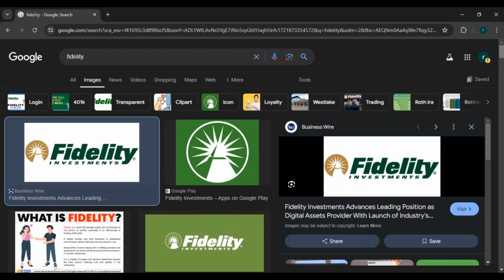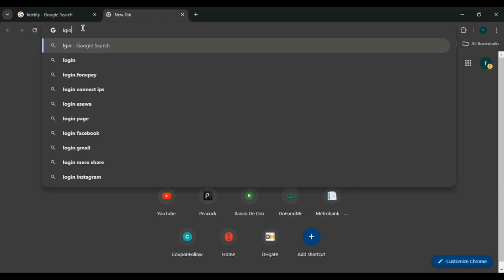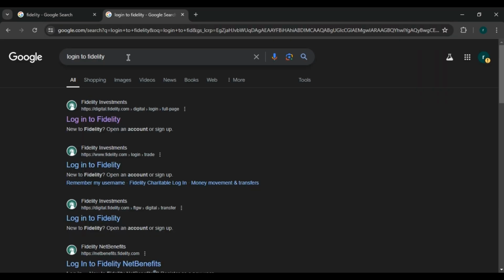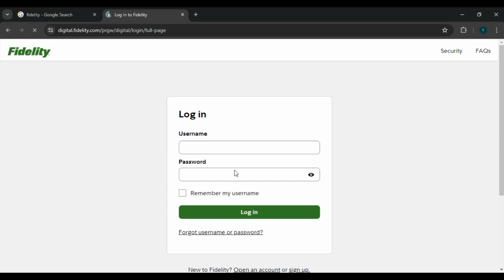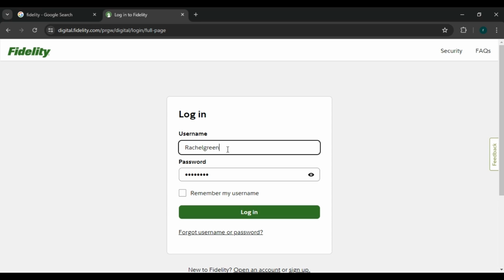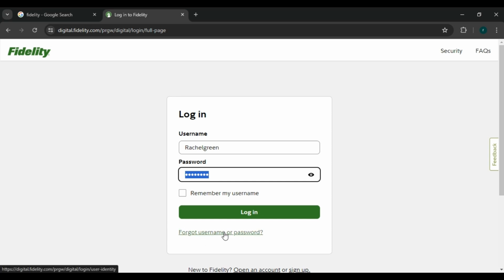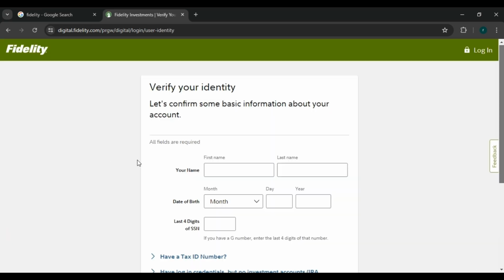How To Login Fidelity Investment Account 2024 | Fidelity Sign In Tutorial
Learn how to login to your Fidelity Investment account with this easy-to-follow guide. We’ll walk you through the steps to access your account, helping you manage your investments and stay on top of your financial goals. Perfect for new users and those needing a quick refresher on logging into Fidelity.